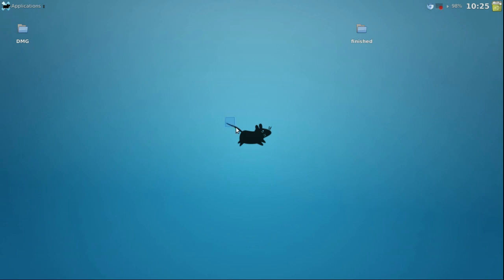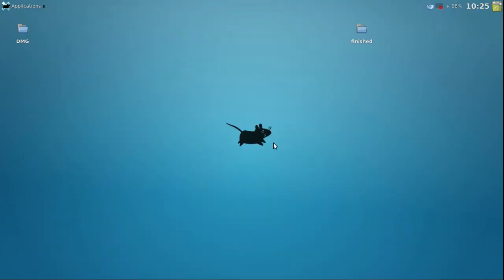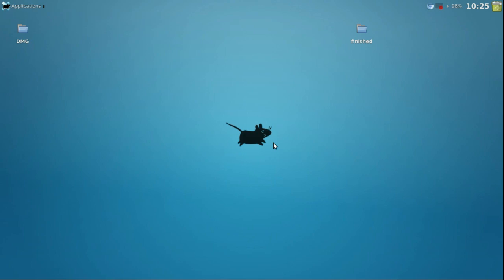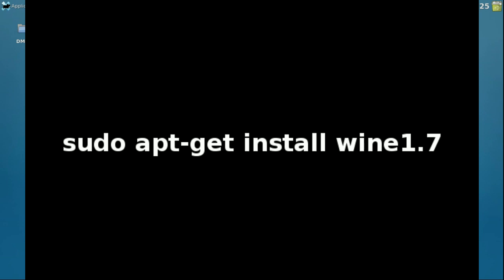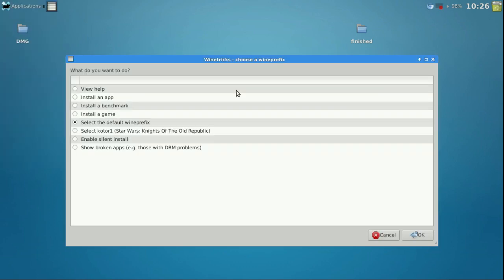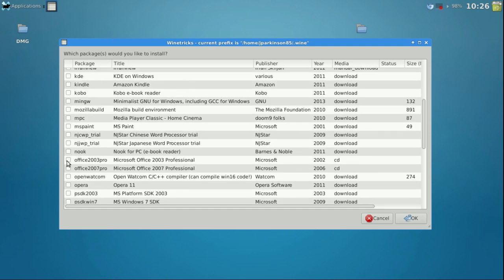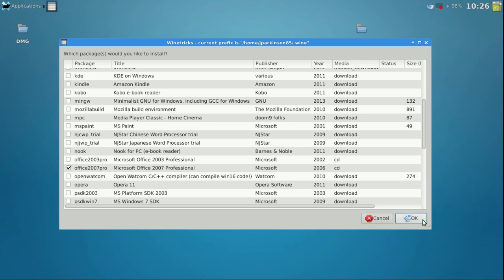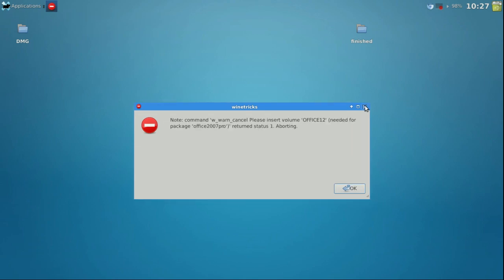Crouton 4 Chromebook Tutorials: Installing Wine, a Windows Emulator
Do you have a Windows program you need to run on a Google Chromebook? Well Wine can take care of all those needs without you needing to worry about the fatal "blue screen of death" or those long long looooonnngg updates.

Installing Wine terminal Commands:

sudo add-apt-repository ppa:ubuntu-wine/ppa

sudo apt-get install wine1.7

or

sudo apt-get install wine1.6

or

 sudo apt-get install wine1.5

ARM based devices (Samsung etc...) you will have to try and go this route,

It is still kind of new, and unfortunately I do not have an Arm based device i can find communities on G+ that may help with ARM based devices.

These videos will be based on the Intel processor, so for a few Chromebook(ARM) owners your device may not be compatible with every video that is in this series. Although you should be able to do just about 90% of them successfully.